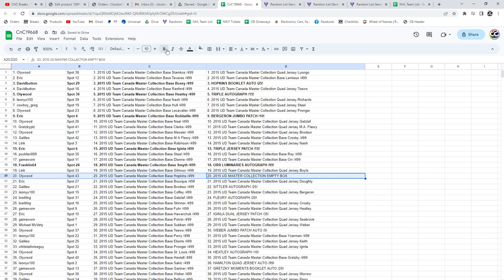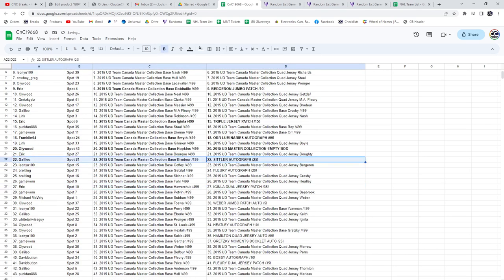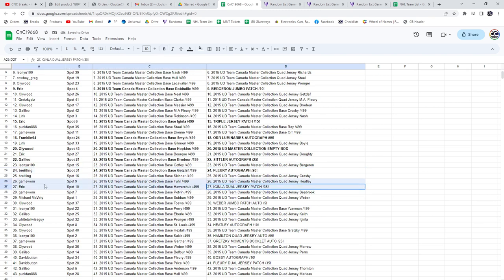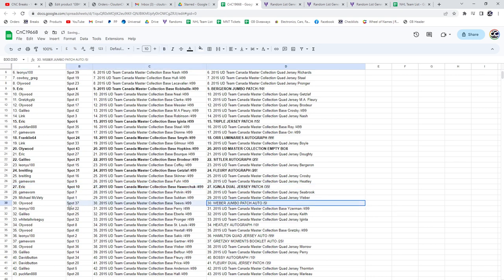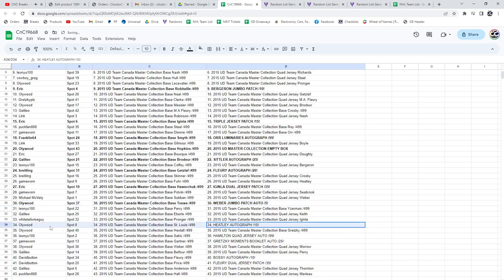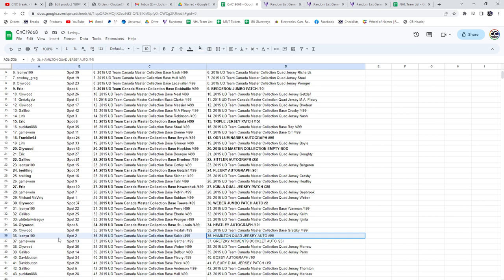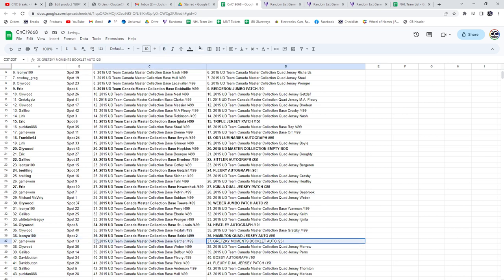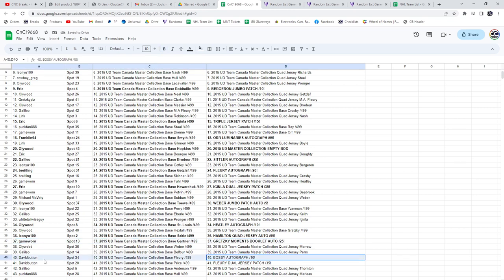Multi Randoms - C&C GB #19,668